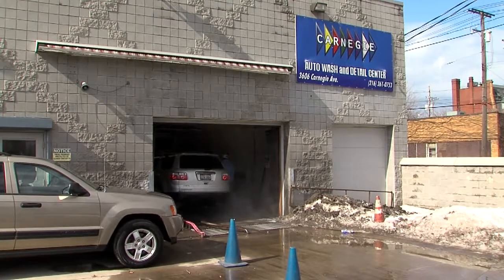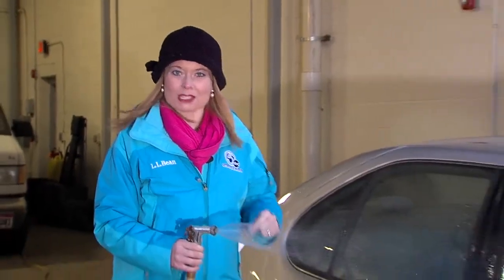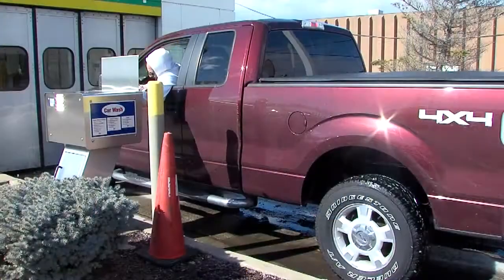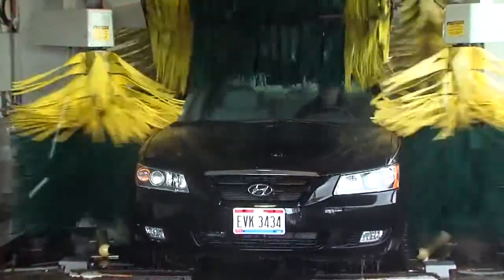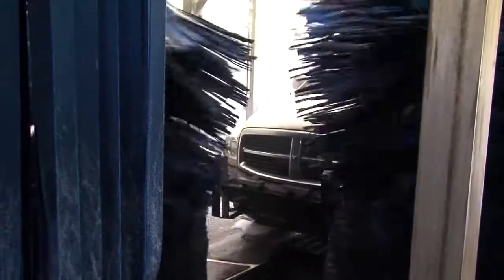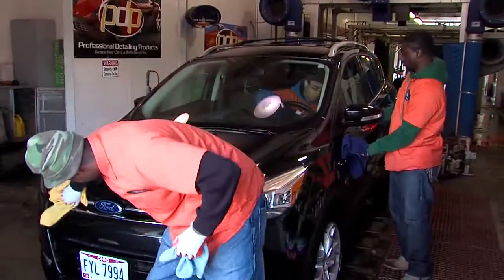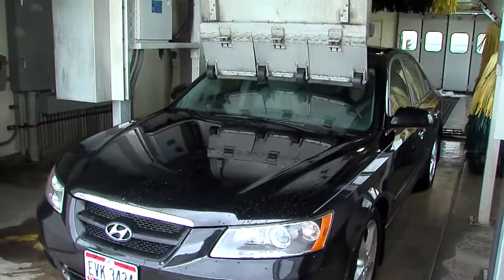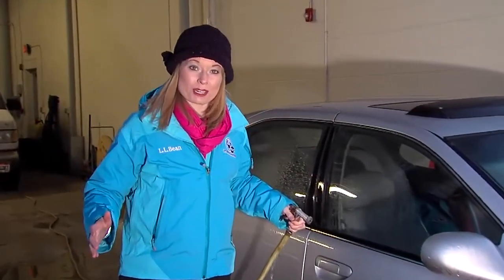Volk_car_wash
The cheapest car wash probably ignores a major part of your car - a part that's very susceptible to a lot of damage from salt.